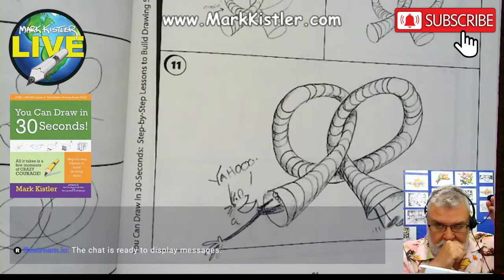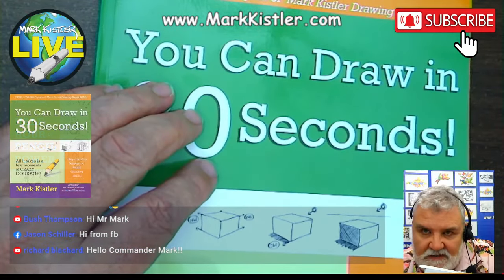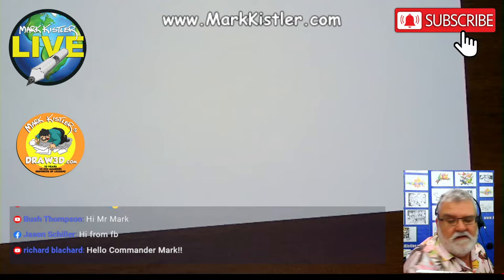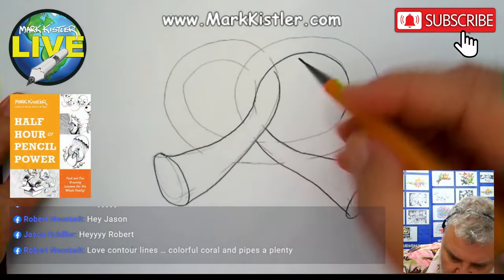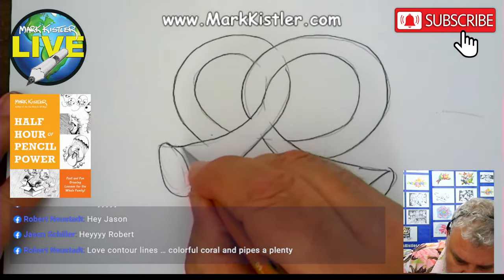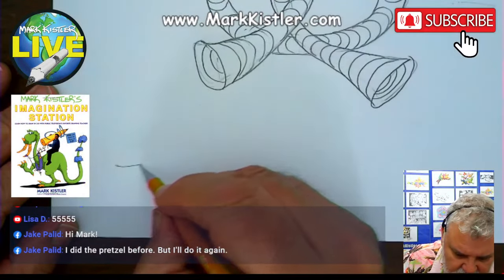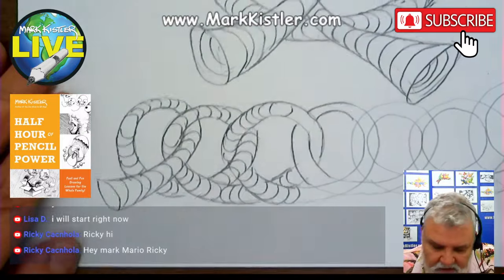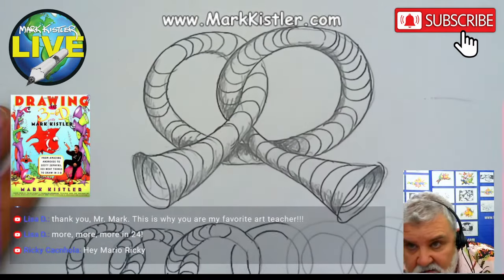Mark Kistler LIVE! Episode 148: Let's draw a "Contour Pretzel!" Day 36 of 365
Yahooo! Time to DRAW! Today we embark of chapter 6, The Purple Pencil Skill Level, Contour Lines! One drawing a day, no matter WHAT! Thanks for posting your completed lesson drawings in the comments below and/or on my Instagram

Follow Instagram for Mark Kistler Updates!

to gain access to hundreds of on-demand You-Can-Draw lessons and a weekly live Zoom drawing lesson with Mark!

Mark Kistler You-Can-Draw Books:

Half Hour of Pencil Power: Fast and Fun Drawing Lessons for the Whole Family!

You Can Draw in 30 Days: The Fun, Easy Way to Learn to Draw in One Month or Less.

You Can Draw in 30 Seconds: All it takes is a few moments of crazy courage! Step-by-step lessons to build drawing skills!

You Can Draw It in Just 30 Minutes: See It and Sketch It in a Half-Hour or Less

Draw! Draw! Draw! #1 CRAZY CARTOONS with Mark Kistler

Draw! Draw! Draw! #2 MONSTERS & CREATURES with Mark Kistler

Draw! Draw! Draw! #3 ROBOTS, GADGETS, & SPACESHIPS with Mark Kistler

Draw! Draw! Draw! #4 CARTOON ANIMALS with Mark Kistler

Creative Mark Blending Tortillions

Horse Hair Drafting & Dust Brush

Pentel PS - 209 Gold color 9mm hb lead size